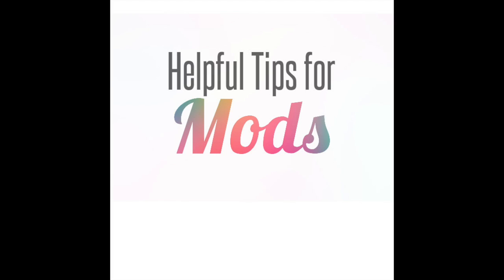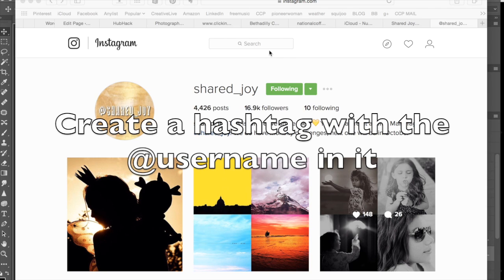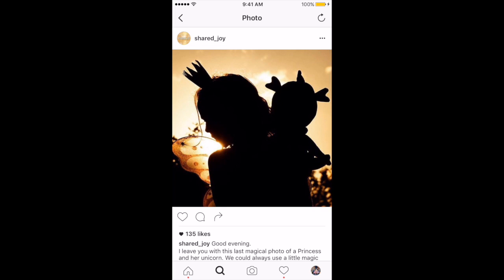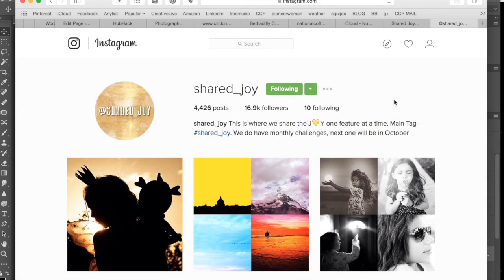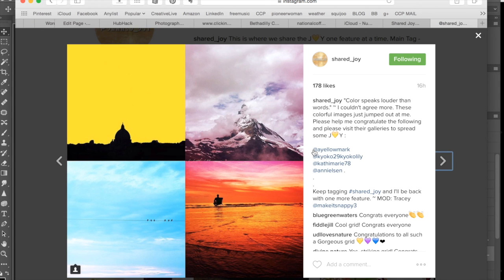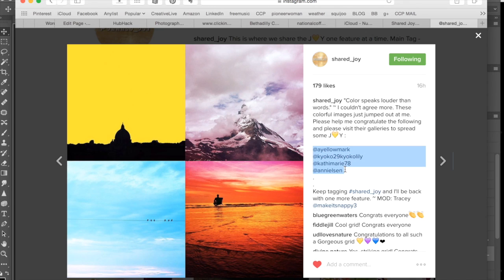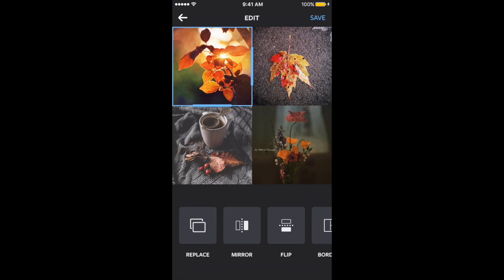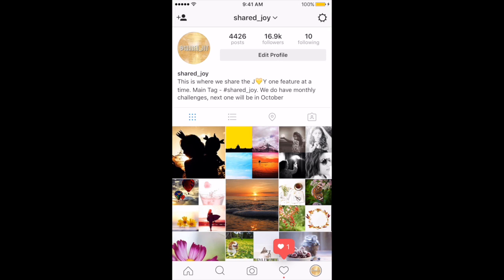Tips for Mods of Instagram Hubs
Are you a moderator of an Instagram hub?  Watch this video to learn some helpful tips and tricks, as well as my workflow for creating posts and grid collages on Instagram.